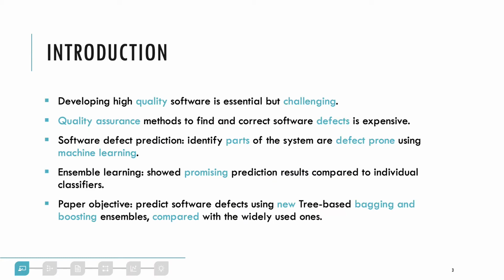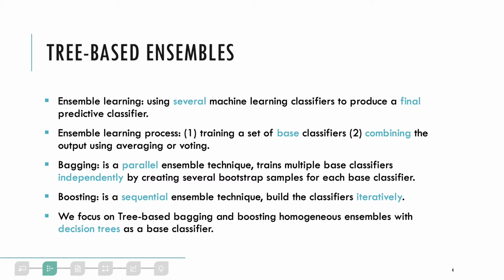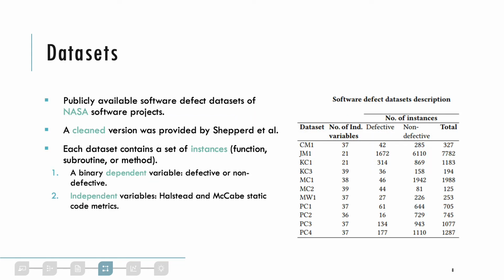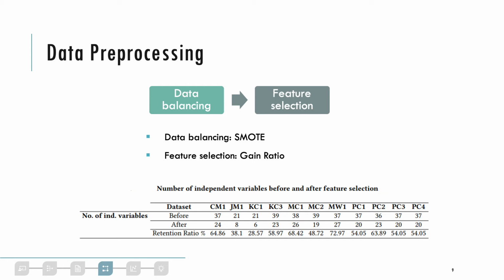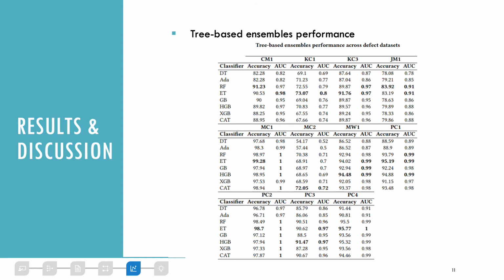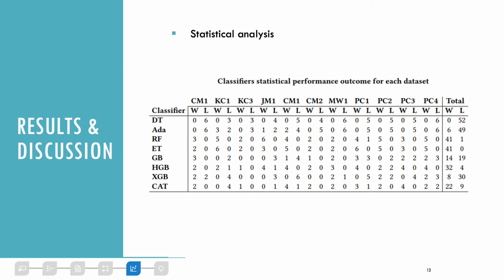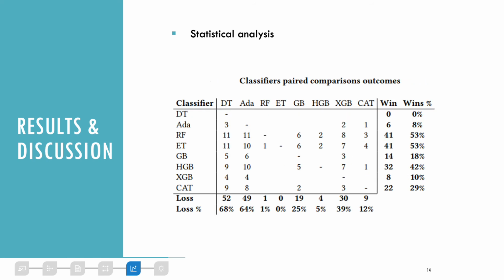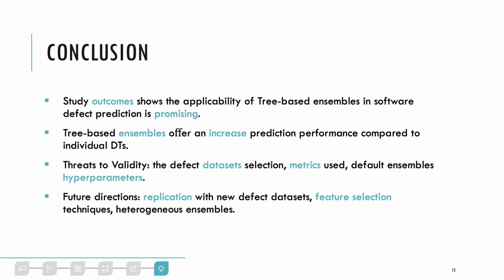[PROMISE20] Software Defect Prediction using Tree Based Ensembles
Paper presented at the 16th ACM International Conference on Predictive Modeling in Software Engineering (PROMISE 20)